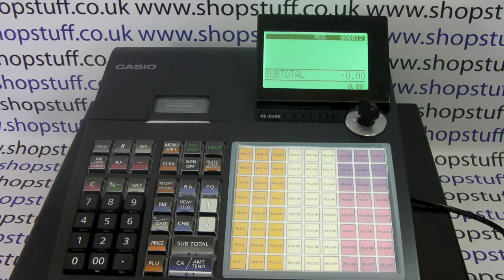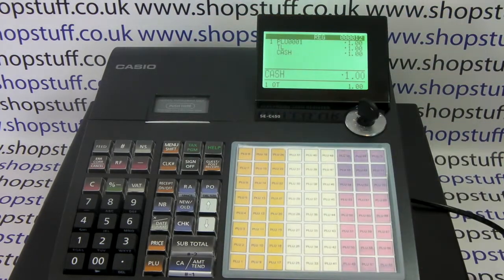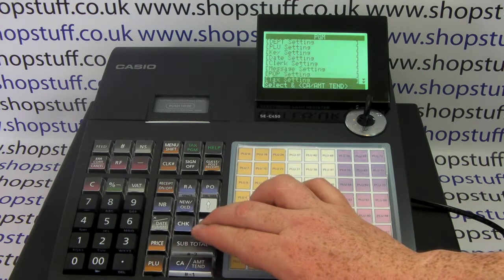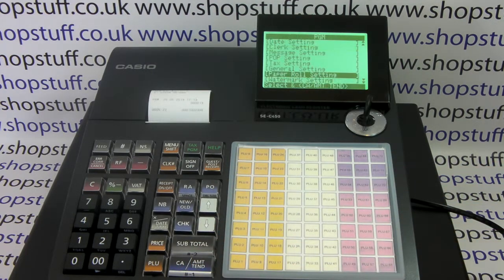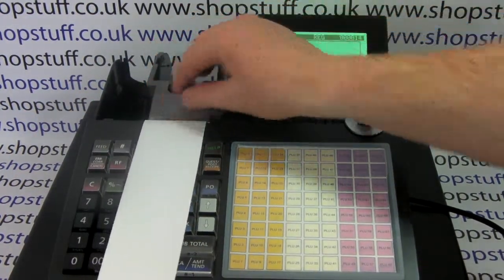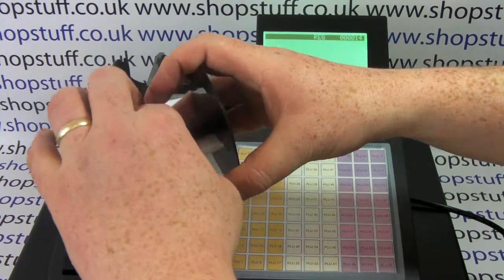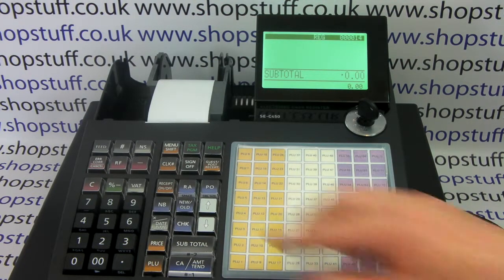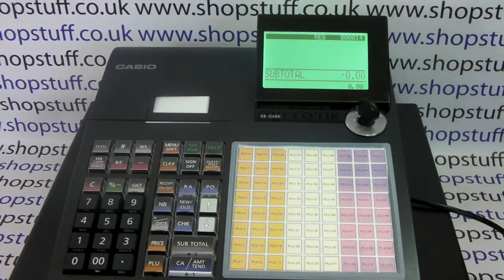Casio SE-C450 How To Program Cash Register For Journal Mode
Casio SE-C450 How To Program Cash Register For Journal Mode Printing.